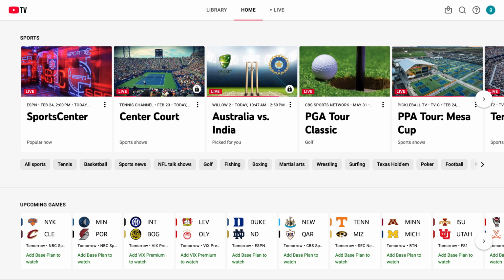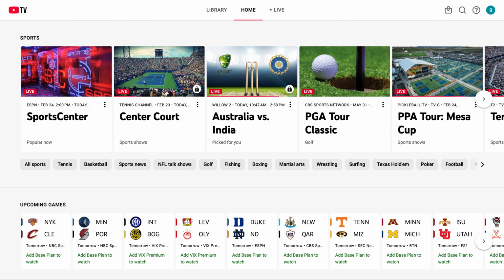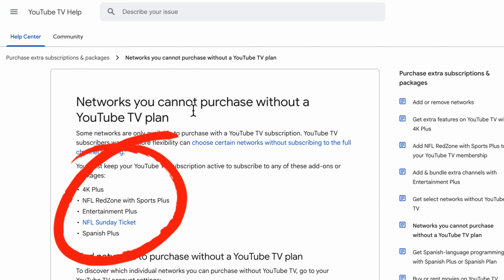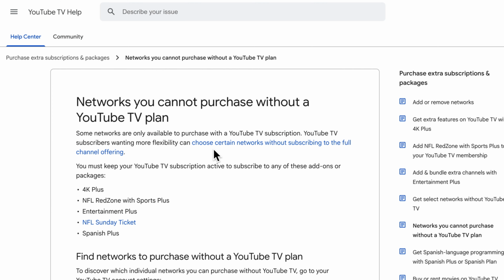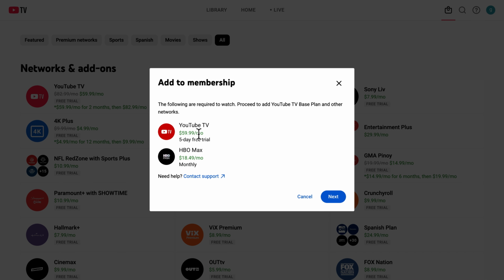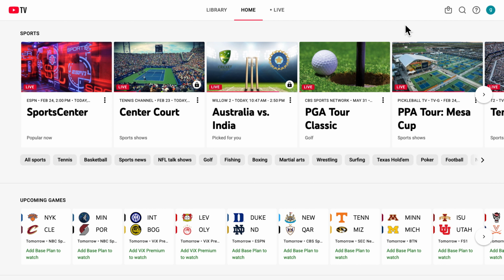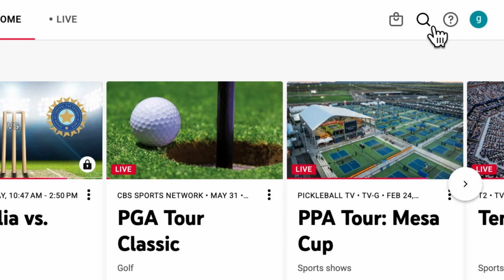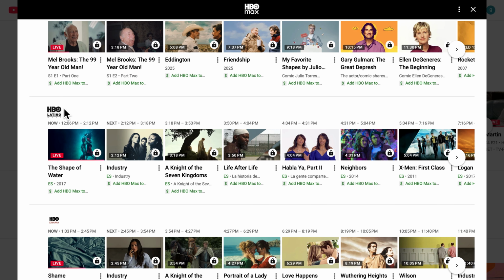How to Watch HBO Latino on YouTube TV | Stream HBO with Spanish Language! - (2026)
Want to watch HBO Latino on YouTube TV but not sure how? In this quick 2026 tutorial, I'll show you exactly how to add and watch HBO Latino—HBO's premium Spanish-language channel—on YouTube TV without a traditional cable subscription!

HBO Latino features the best of HBO's original series, blockbuster movies, and exclusive programming all in Spanish. From hit shows like The Last of Us and House of the Dragon to the latest Hollywood films, you can enjoy everything HBO has to offer with Spanish audio and subtitles.